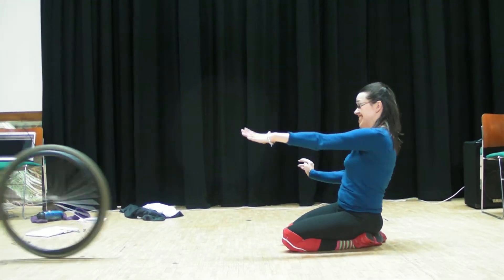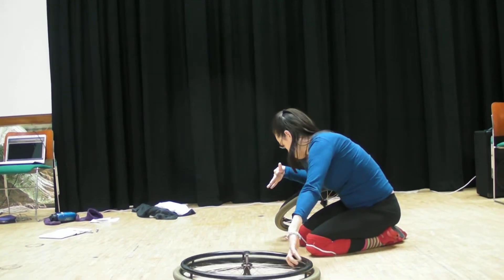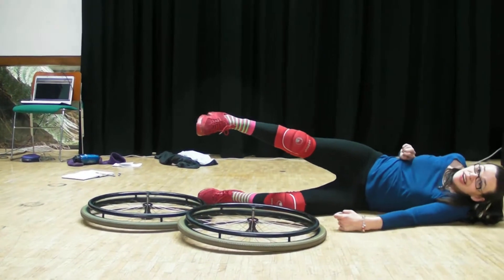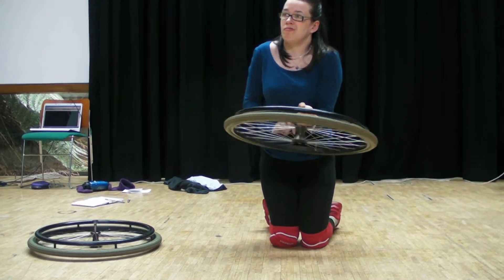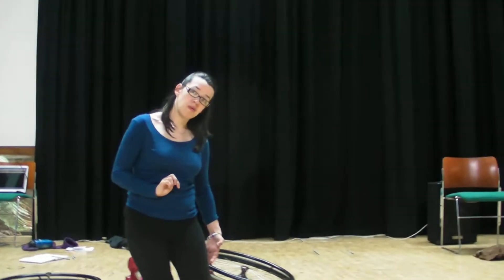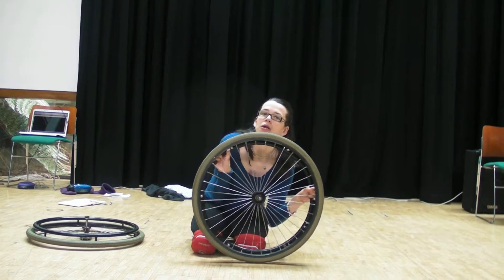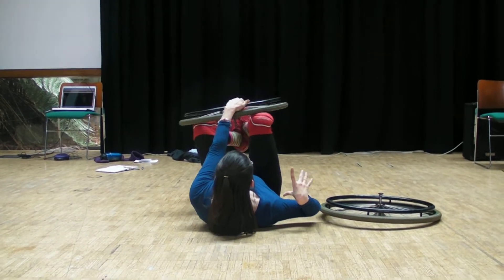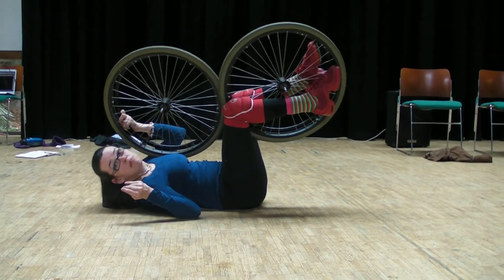Mary's Wheel Solo